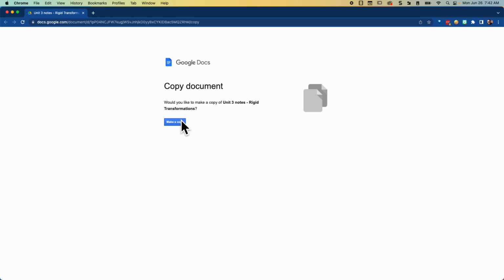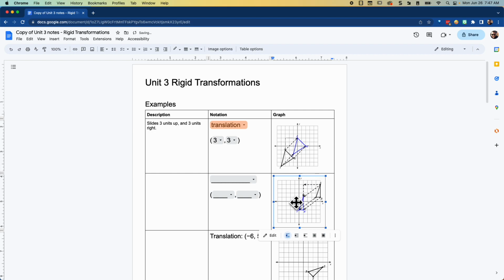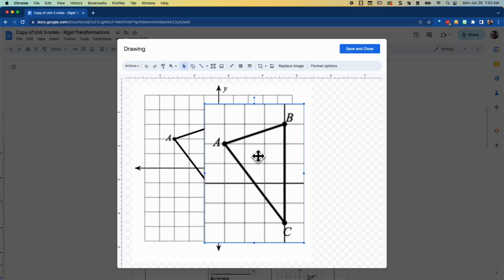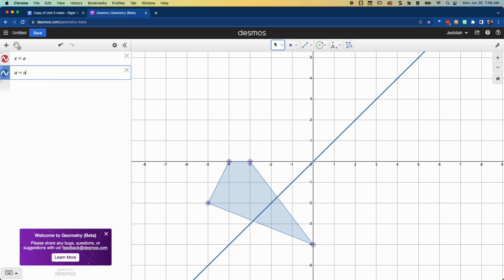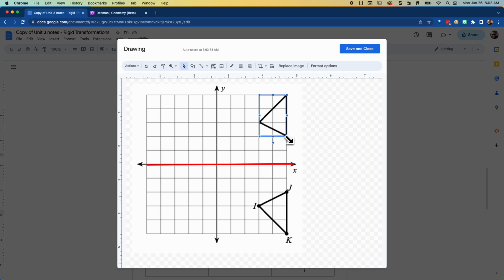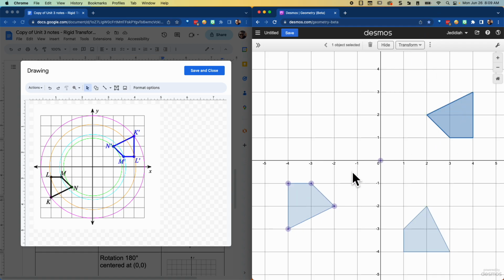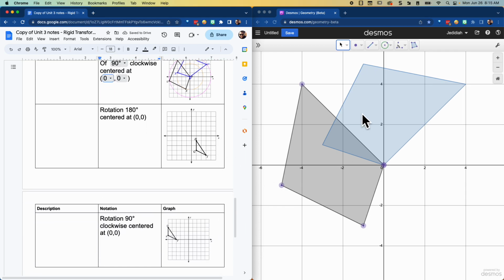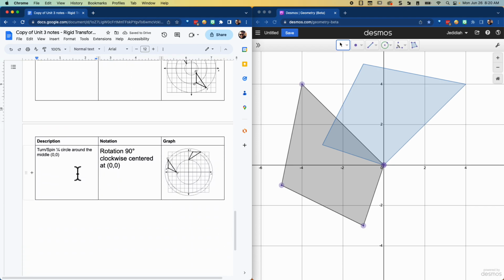Geo Summer Unit 3 Notes - Transformations